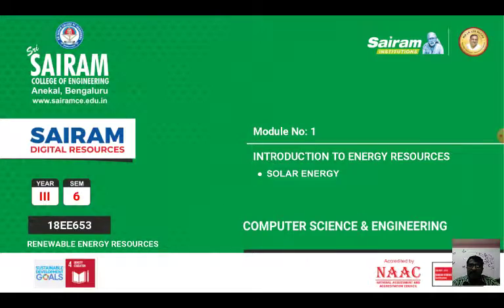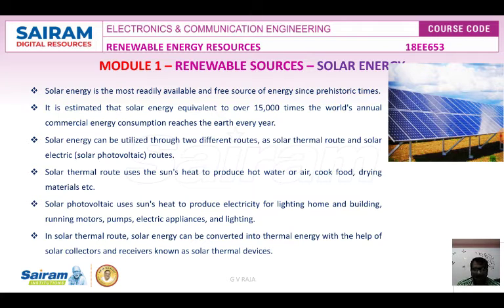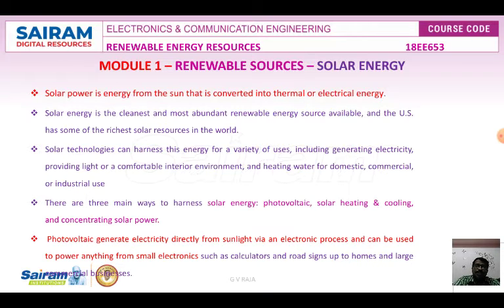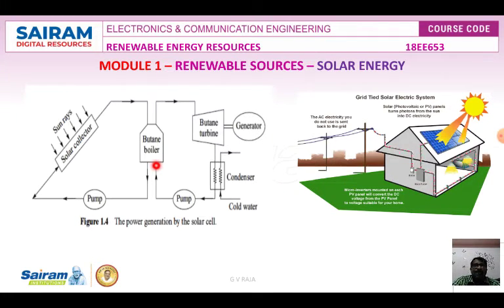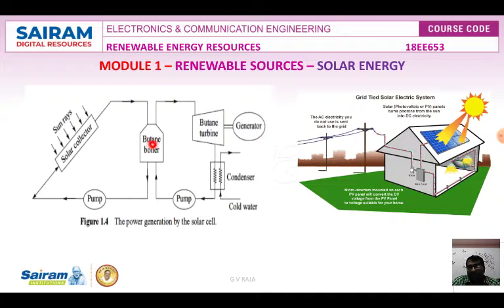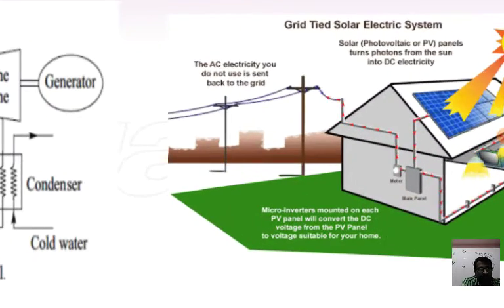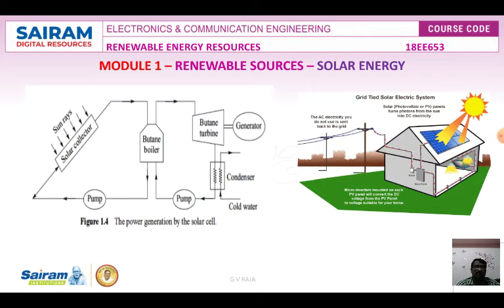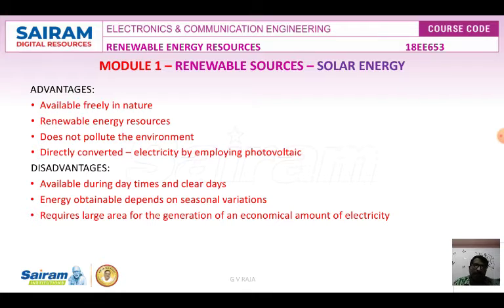Lecture Video _18EE653_Module 1_solar energy 6_GV.RAJA